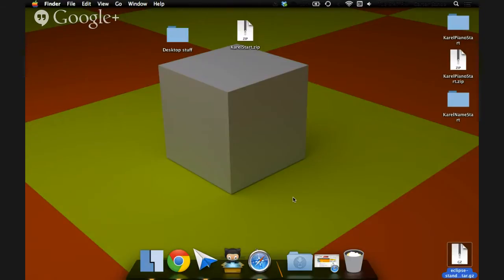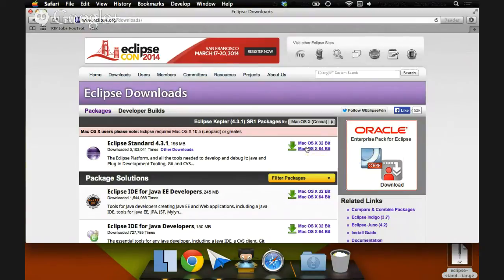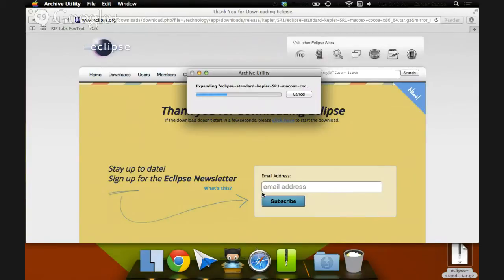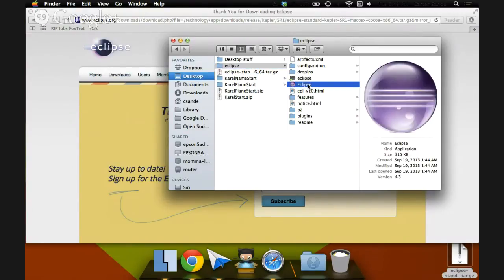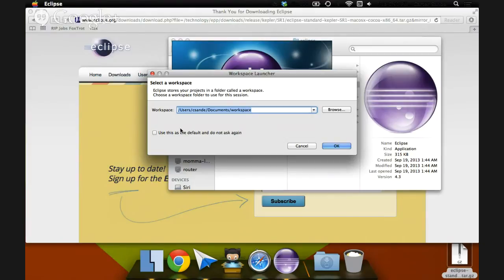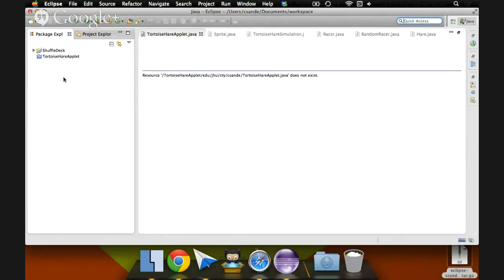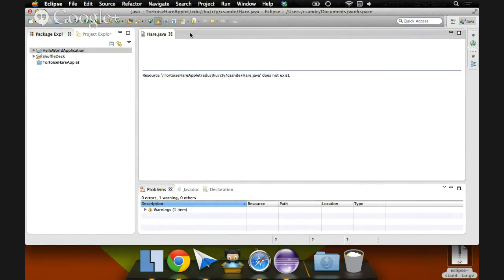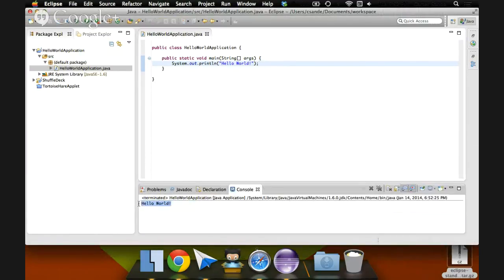Setting up Eclipse on Mac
Here's how you set up Eclipse on Mac.